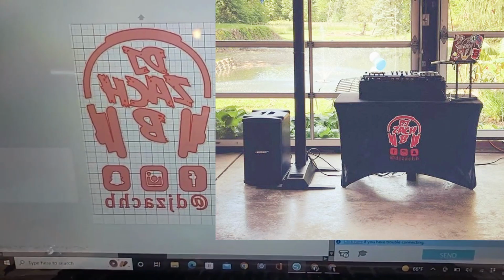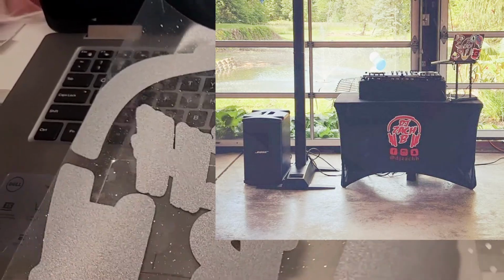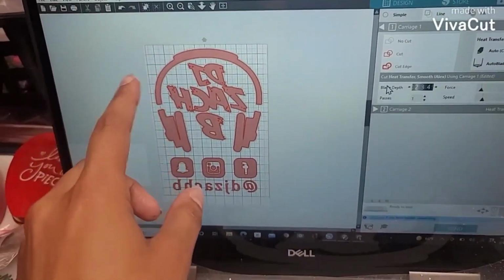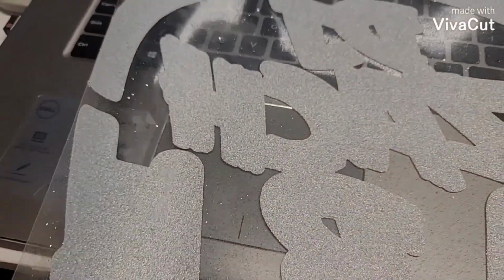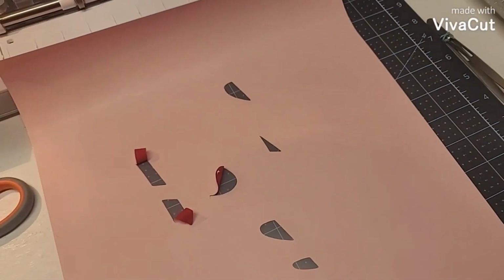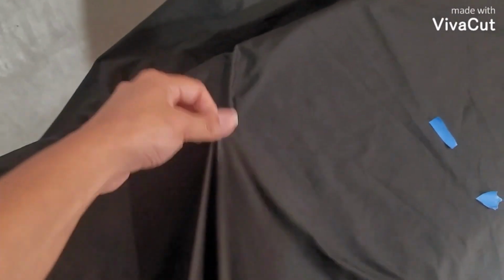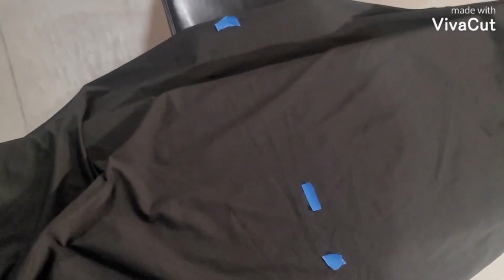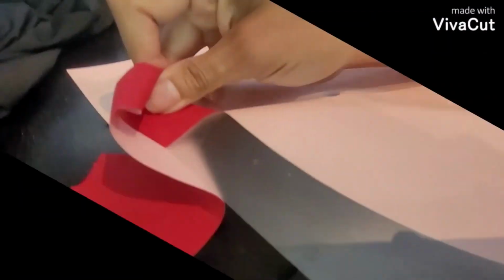Silhouette Cameo 4 Plus: Layering Glitter HTV on spandex material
Here's a video showing how to layer matte HTV on top of glitter HTV with spandex material. Nightmare ALERT! It took probably 6-8 hours to do. The trick is...well watch the video and find out lol

I appreciate all the support and I'm glad I can help in any way with your Silhouette crafting experience to give tips and troubleshoot issues before you get to the point of wanting to throw the machine out the window...I've totally been through the same struggles and get the frustration lol!

?Wondering where I purchased my Silhouette Cameo 4 Plus?